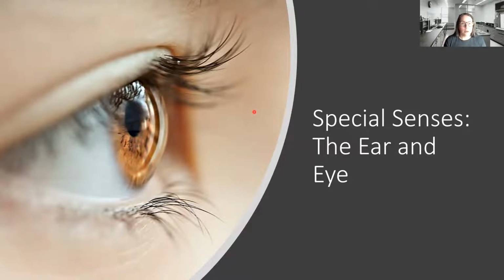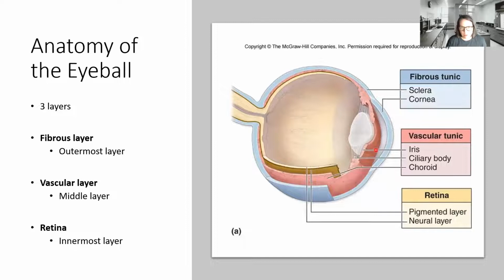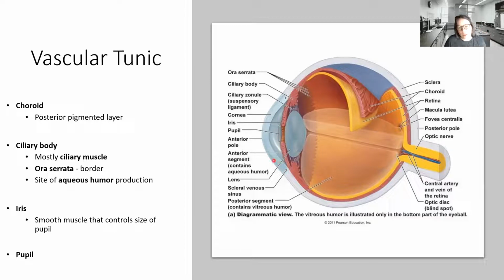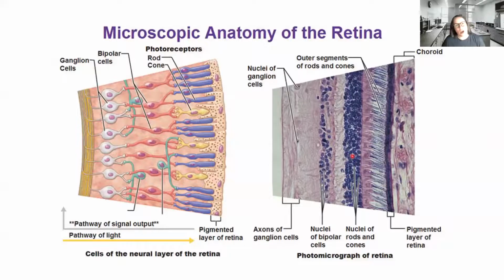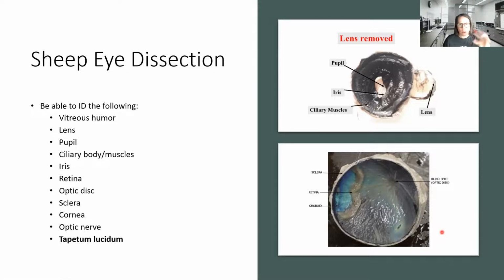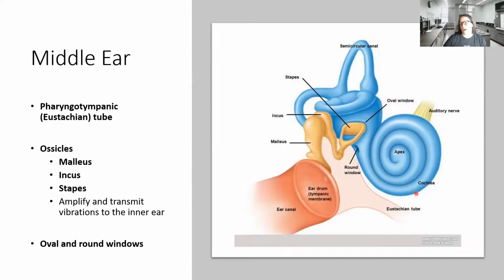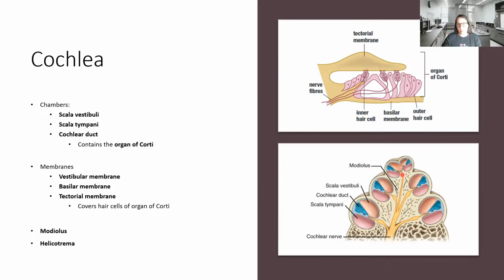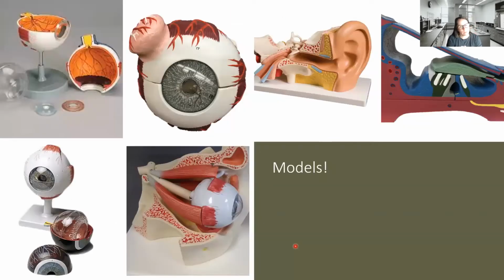ANAT 1 - Lab 15 Special Senses